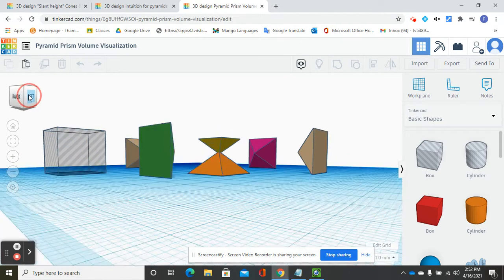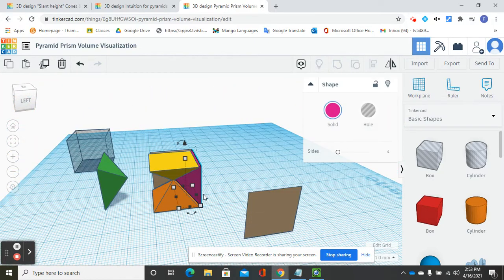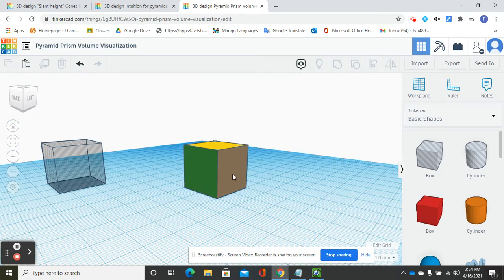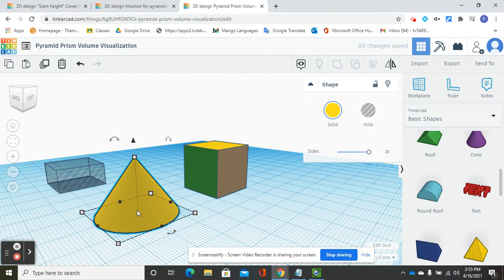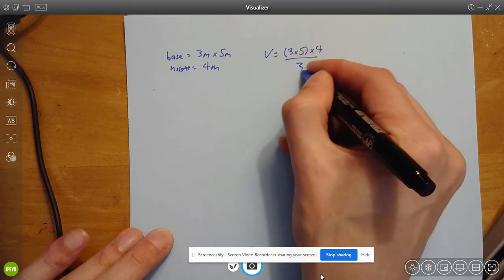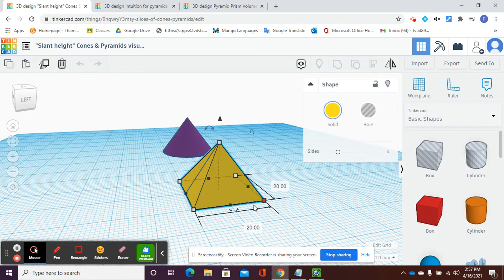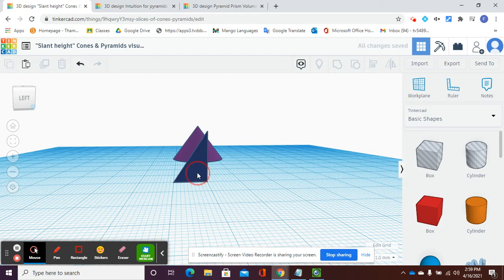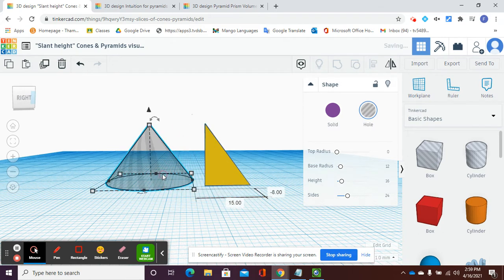Cones & Pyramids (3D visualizations)